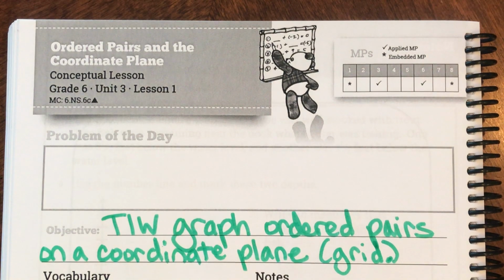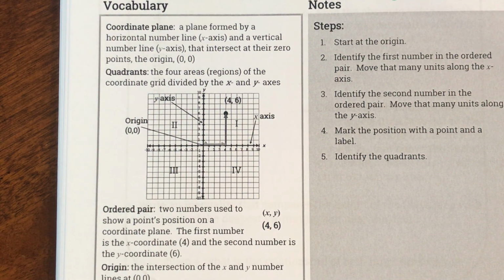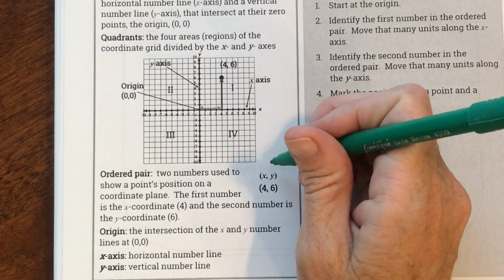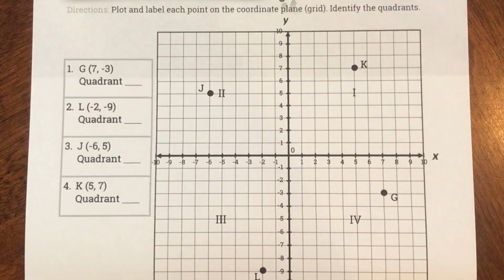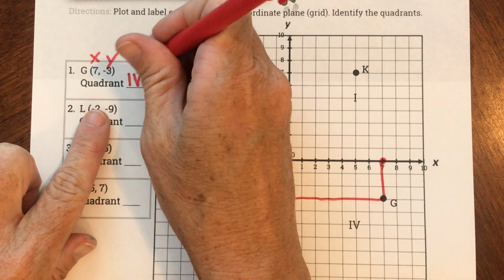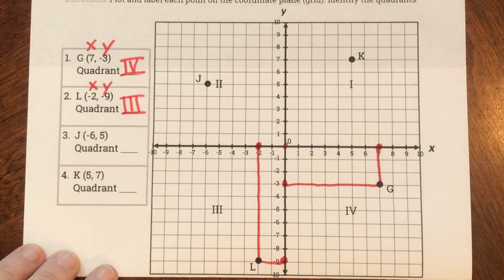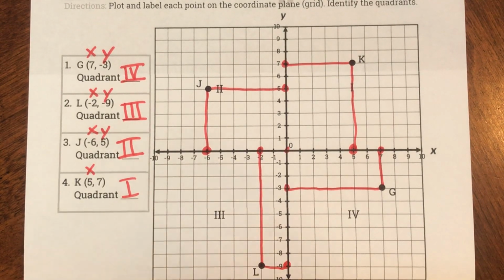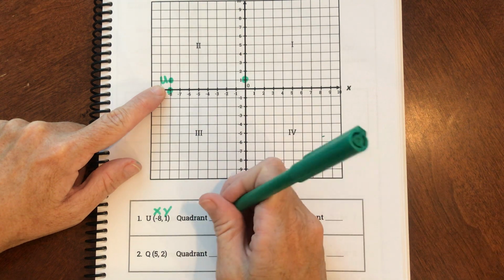6th Grade 3-1, 3-2, and 3-3